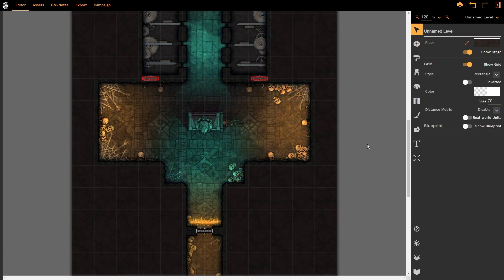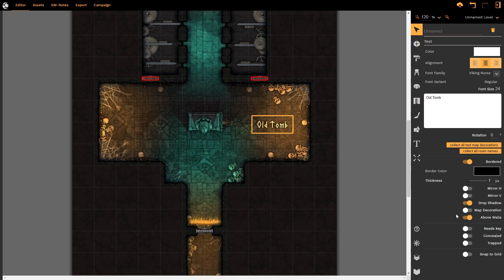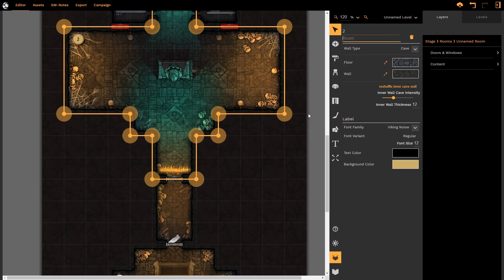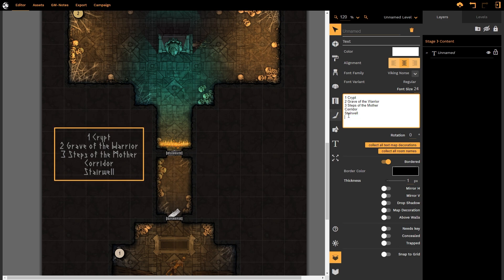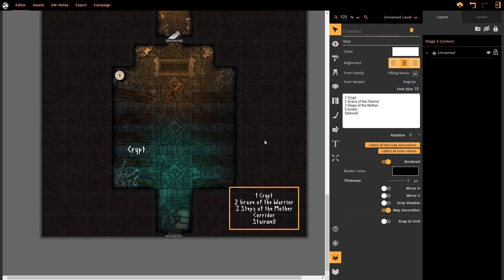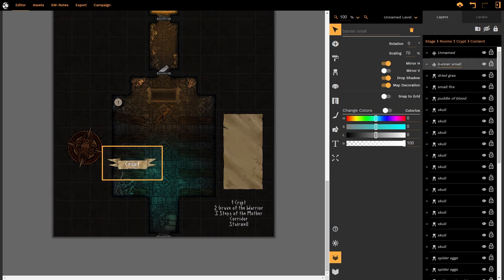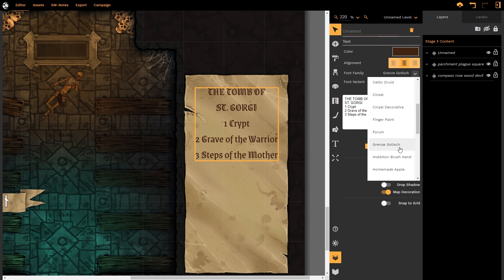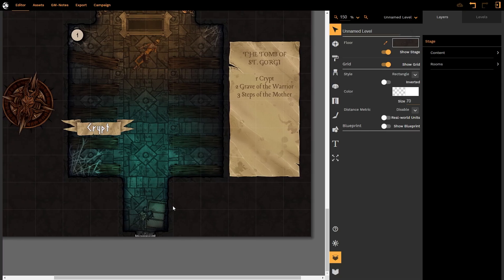How to add text and map decorations | Battlemap Editor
An in-depth look at the new text tool and how to use it to create decoration elements for your maps.